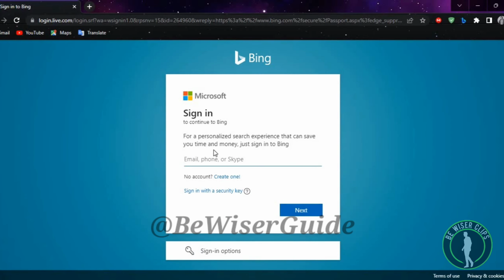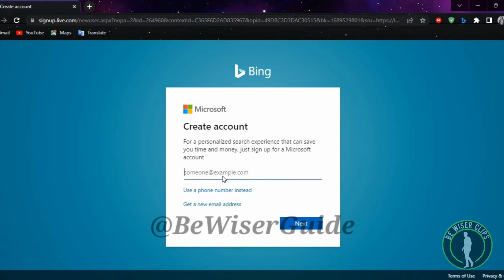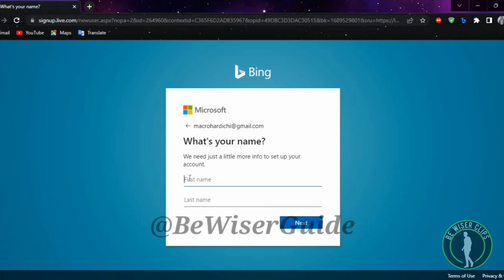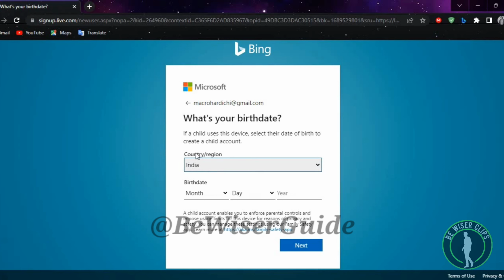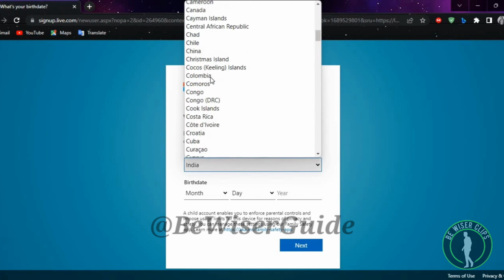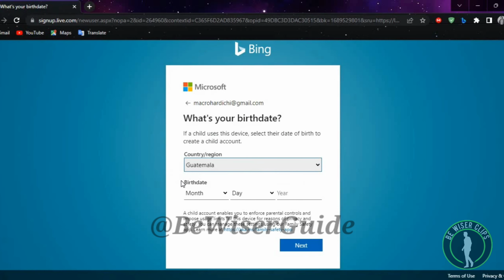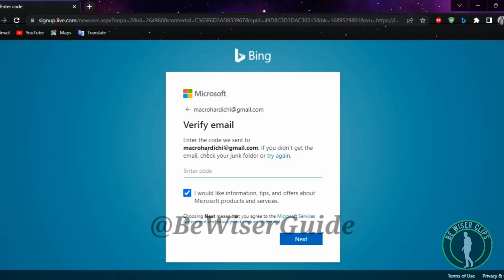How To Create Account Bing Tutorials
🚀 Ready to harness the power of Bing? In this comprehensive tutorial, we'll walk you through the simple steps to create your account on the Bing search engine. Whether you're new to Bing or just looking to optimize your online experience, this video has you covered!

🌐 Introduction to Bing:
Bing, Microsoft's search engine, is more than just a place to find information. It's a robust platform that offers a unique set of features and benefits, from visually stunning daily backgrounds to intelligent search capabilities. Join us as we explore the world of Bing and show you how to make the most out of your online searches.

🛠️ Step-by-Step Account Creation:
Creating a Bing account is quick and easy. We'll guide you through the entire process, from navigating to the Bing website to setting up your personalized account settings. Discover how to customize your Bing experience, save your favorite searches, and unlock exclusive features available to registered users.

Bing account creation
Bing tutorial
Microsoft Bing
Bing search engine
How to set up Bing account
Bing features
Personalized Bing experience
Bing account settings
Online search tips
Microsoft account integration
Don't miss out on the opportunity to elevate your Bing experience. Watch this tutorial now and become a Bing master in no time! 🌐✨